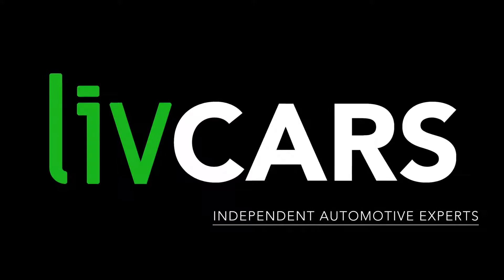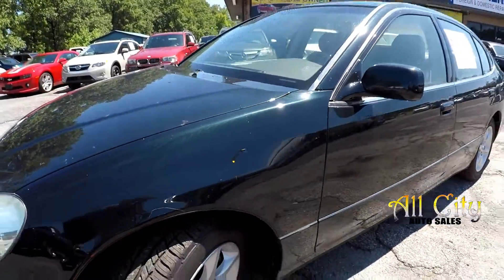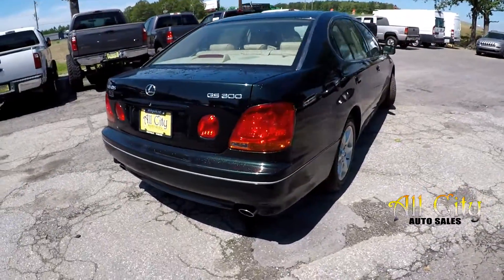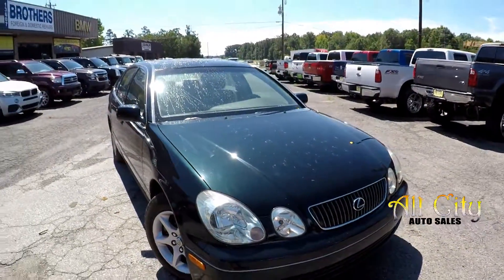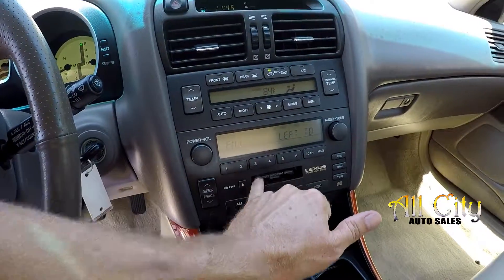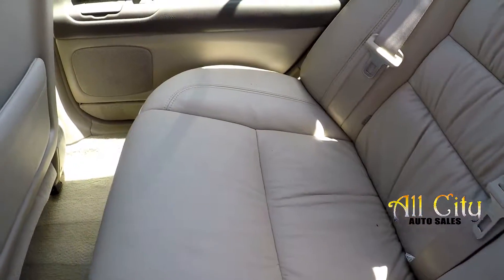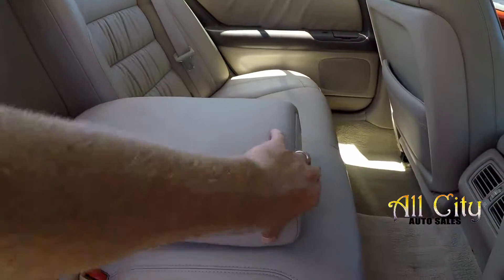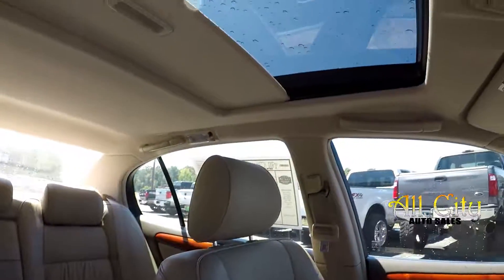2002 Lexus GS300 AC59652